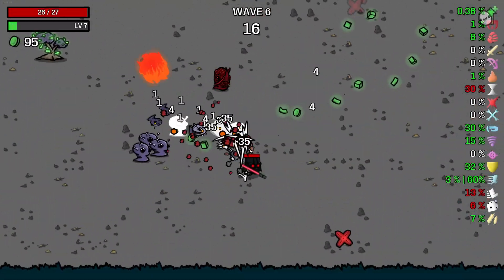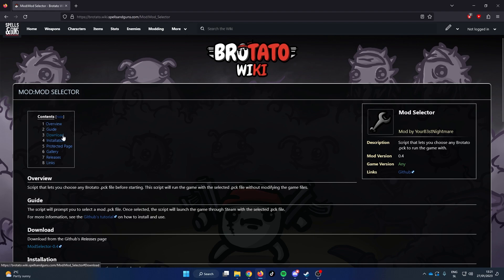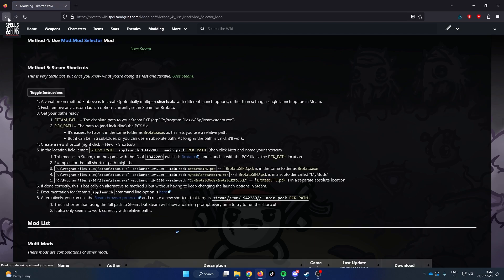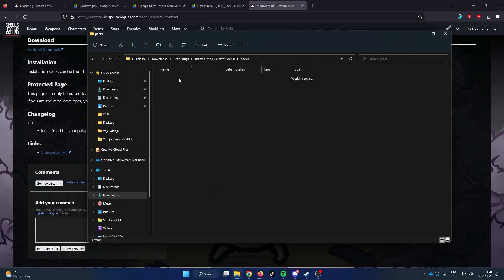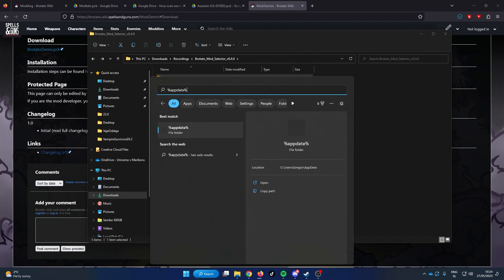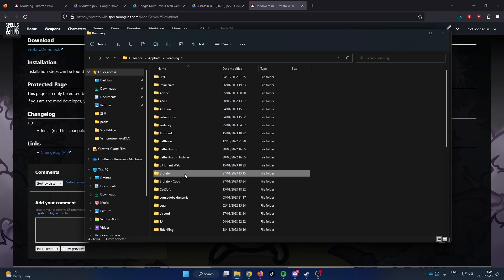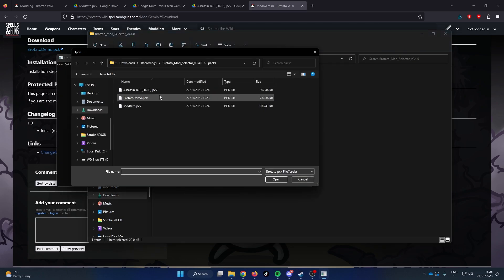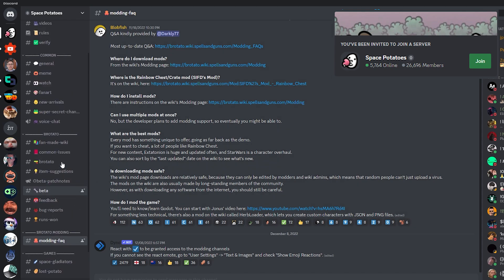How To Easily Install Mods - Brotato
Hey guys, here is a tutorial on how to install mods for Brotato!

Timestamps:
0:12 ModSelector
1:13 Mods
2:09 Backup Folder
3:08 How to Launch Mods
3:46 Brotato Discord Server

Song: VensAdams - On My Way